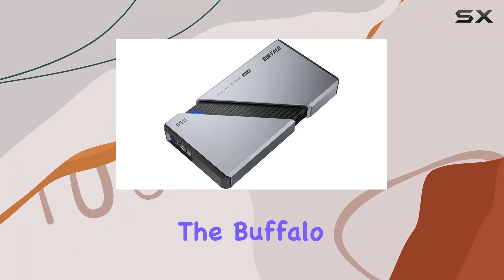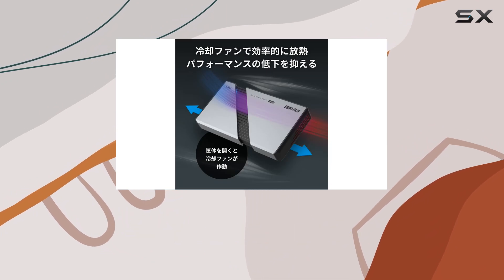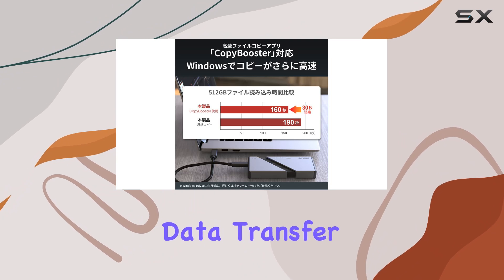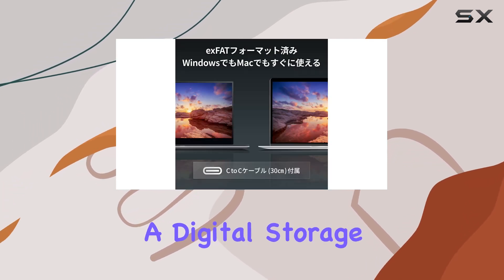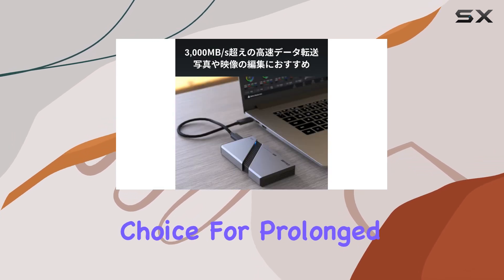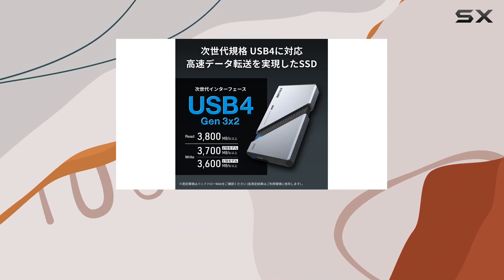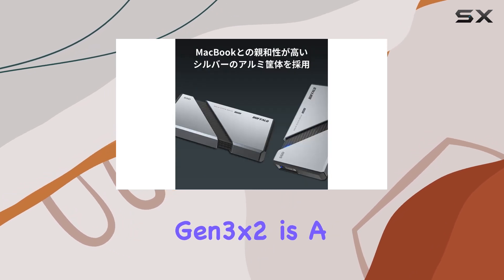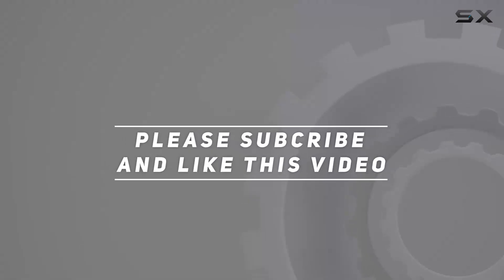Buffalo Portable External SSD 2TB USB4 Gen3x2 High Speed Read Speed 3800MB/s Type-C exFAT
0:00 Intro
0:06 Review

Things that we mentioned in this video:
Buffalo Portable External SSD : B0CN6DXRQR